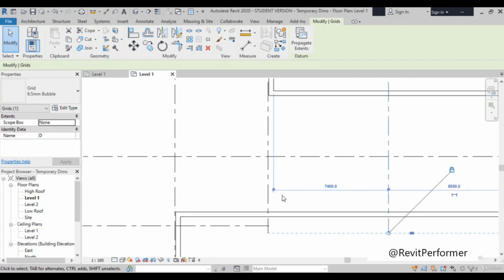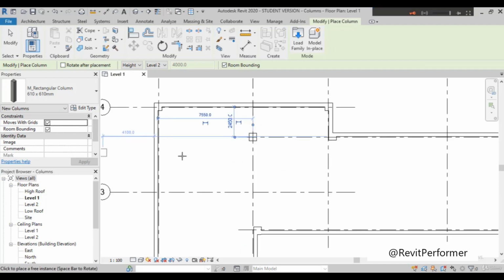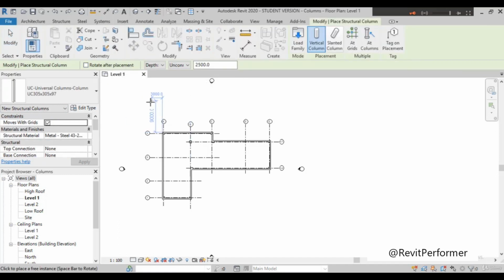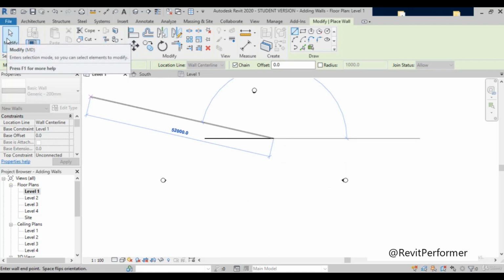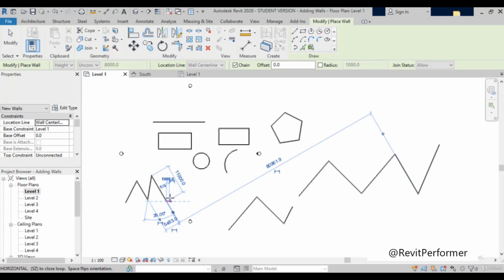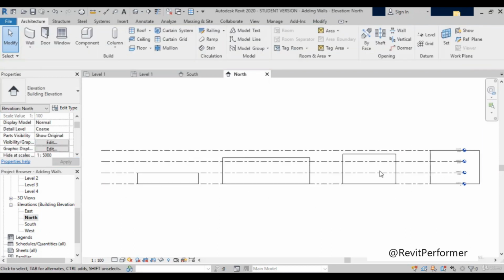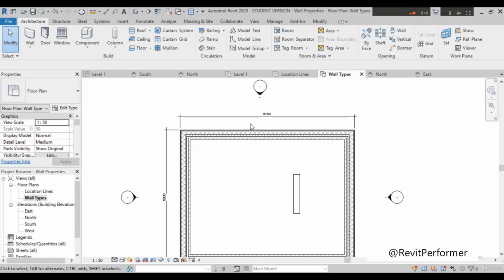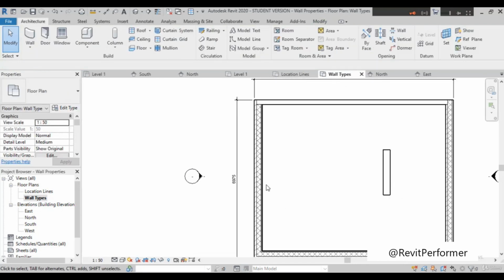Revit Architecture : Creating Wall_ Adding Column_ Wall Properties and Types_05.